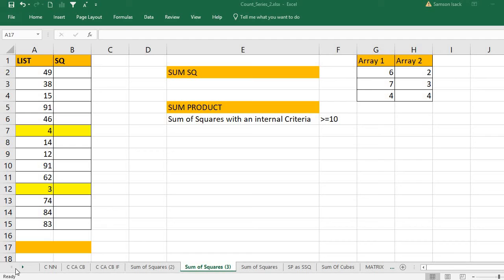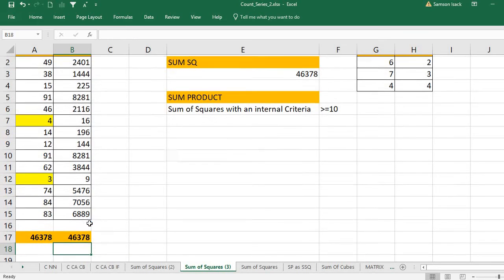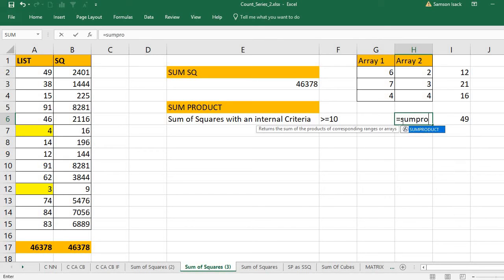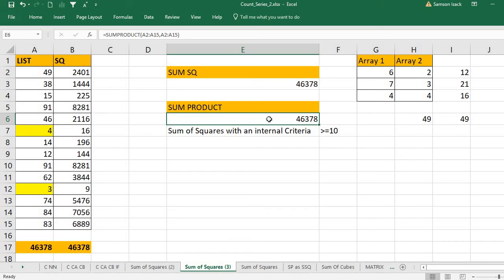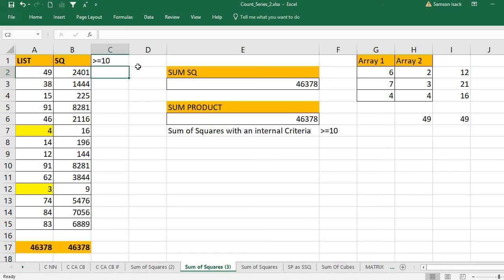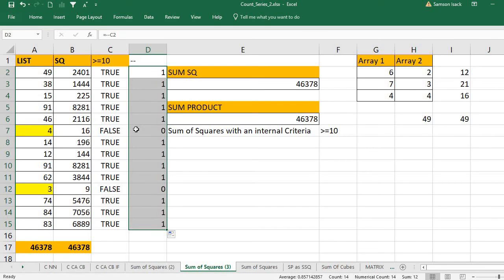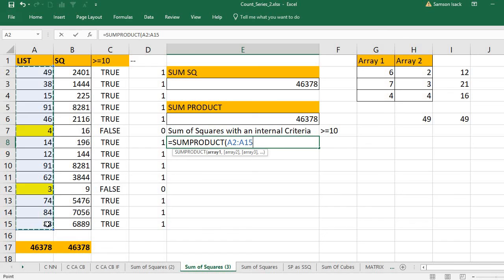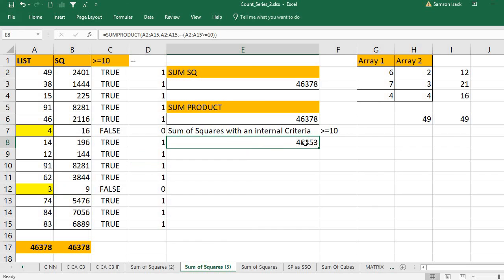EXCEL: Sum of Squares with an internal criteria or condition in excel - How to use SUMSQ function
EXCEL: Sum of Squares with an internal criteria or condition in excel - How to use SUMSQ function with an internal criteria or condition in excel